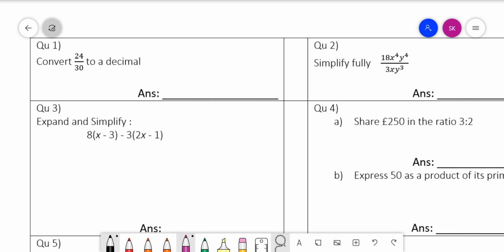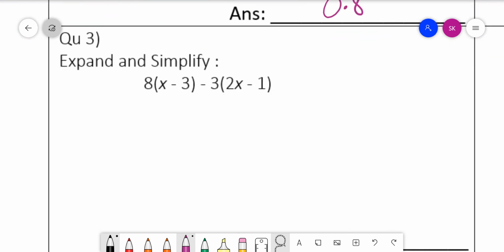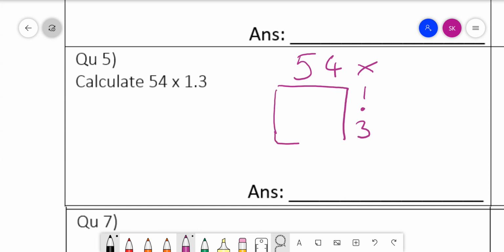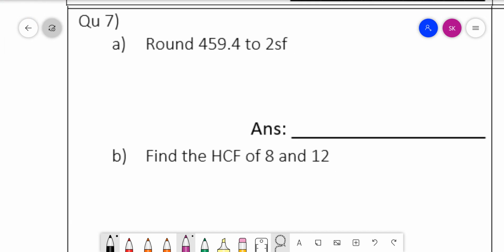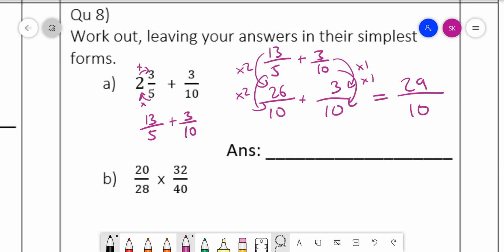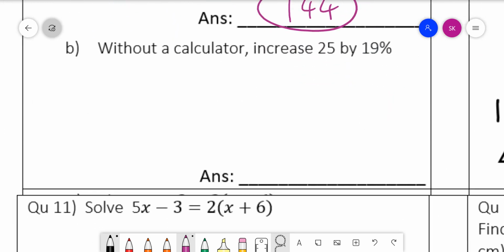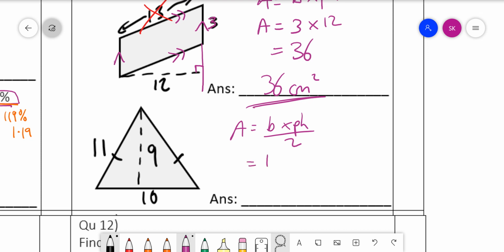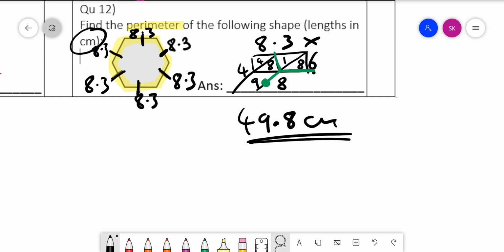Year 11 Fluency Test 13 Part 1